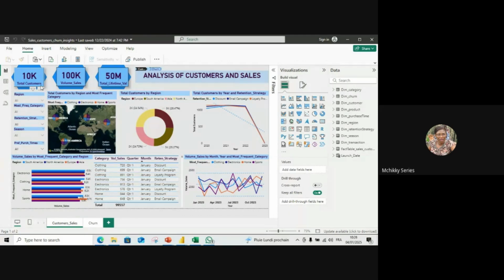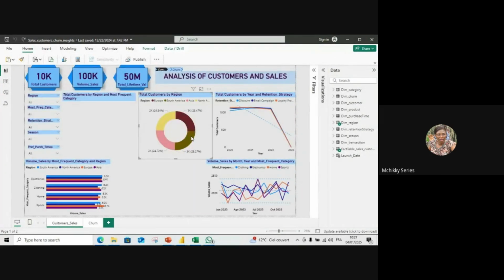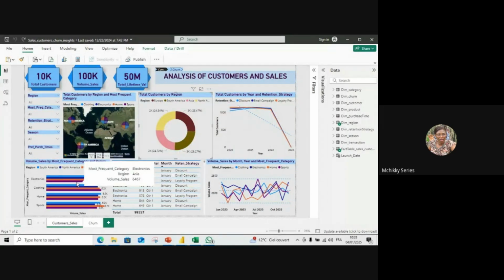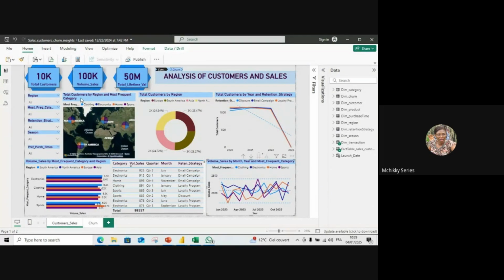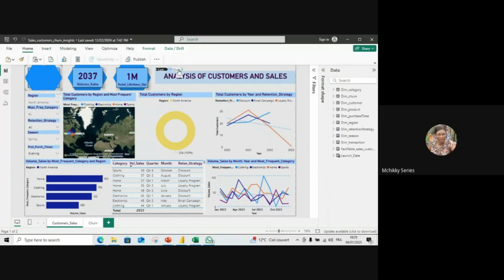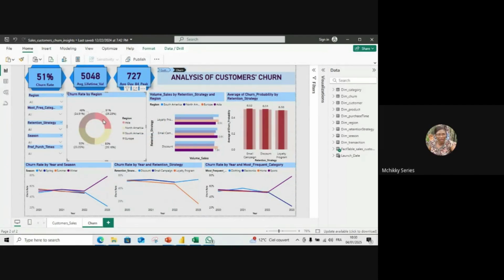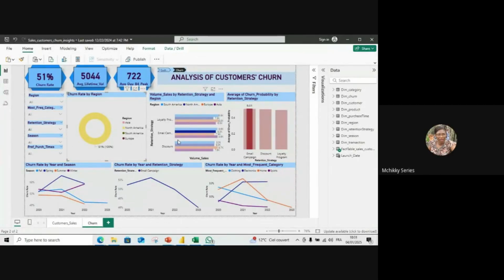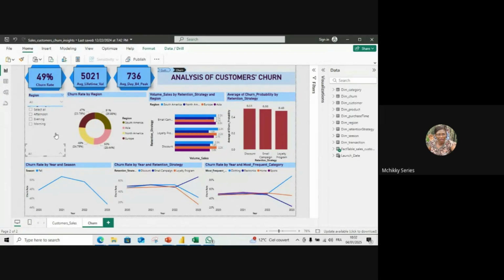Customers' Churn Insights using Power BI